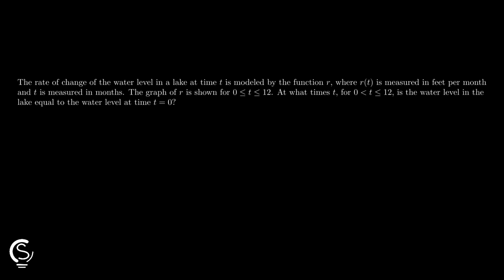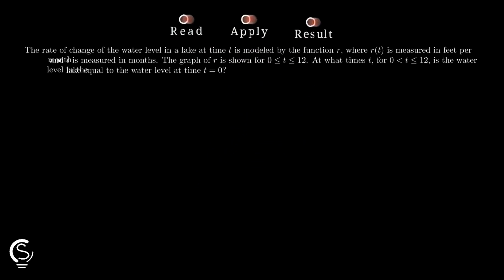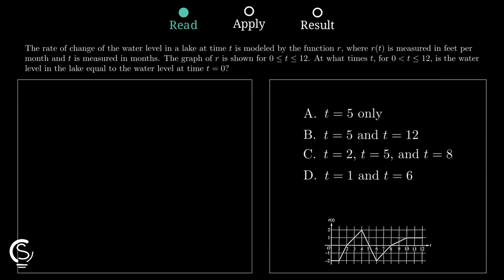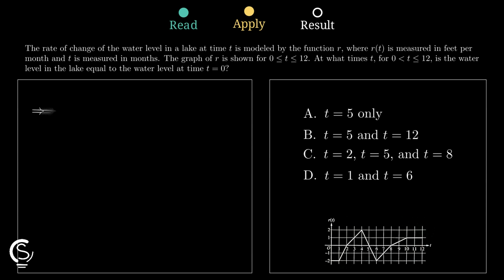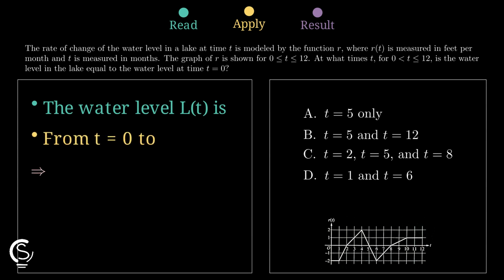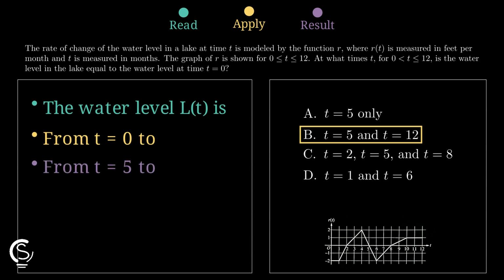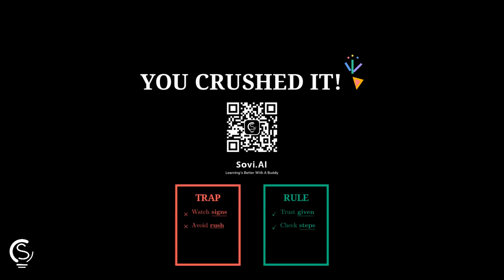2024 AP Calc BC Question 80 - Net Change and Definite Integrals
Detailed step-by-step solution for the 2024 AP Calculus BC Question 80 focusing on Net Change and Definite Integrals. This video explains how to interpret the rate of change graph to determine when the total accumulation returns to its initial value. The rate of change of the water level in a lake at time t is modeled by the function r, where r(t) is measured in feet per month and t is measured in months. The graph of r is shown for 0 â ¤ t â ¤ 12. At what times t, for 0 t â ¤ 12, is the water level in the lake equal to the water level at time t = 0? Want more AP practice?